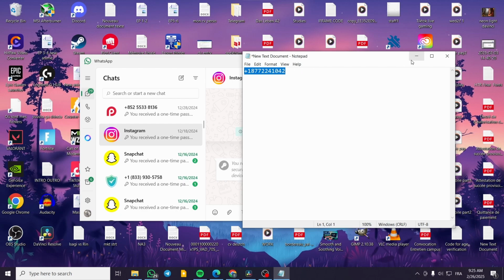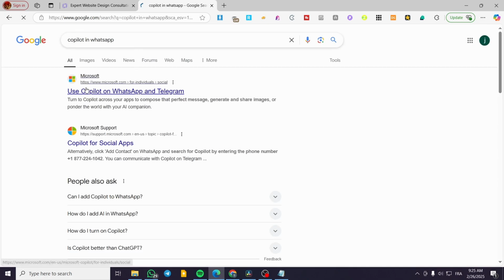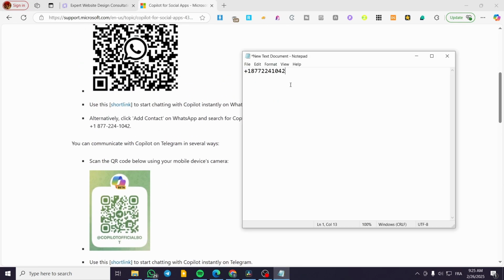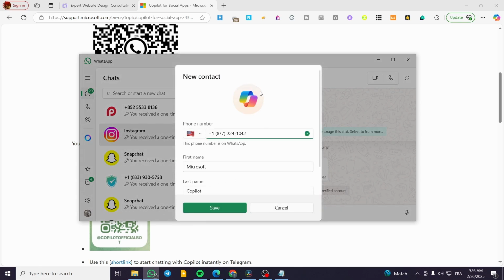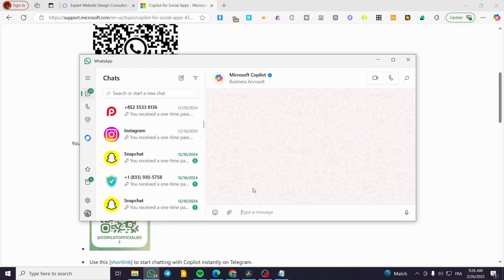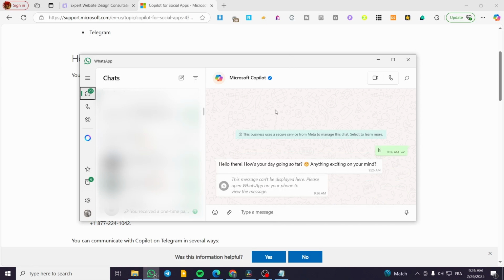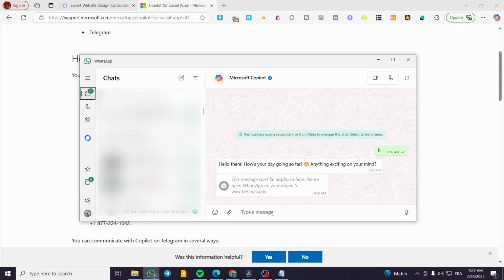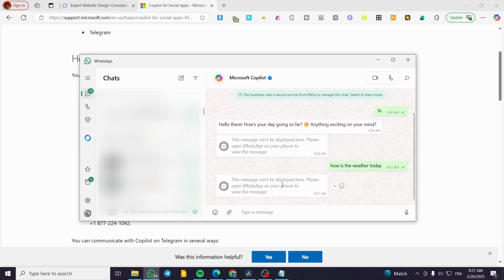How to Add Microsoft Copilot in WhatsApp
This guide explains how to add Microsoft Copilot in WhatsApp, allowing you to leverage AI-powered assistance directly within your chats.

Microsoft Copilot is a powerful AI tool designed to assist with tasks like summarizing messages, drafting replies, scheduling, and more. While it’s not natively built into WhatsApp, you can use third-party integrations or APIs to connect the two platforms.